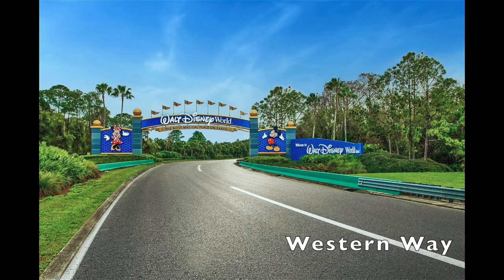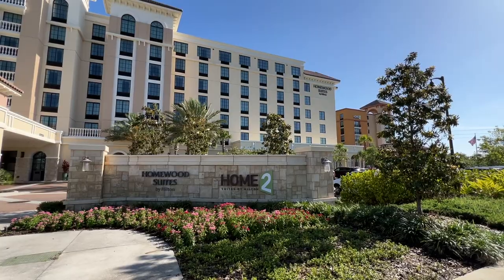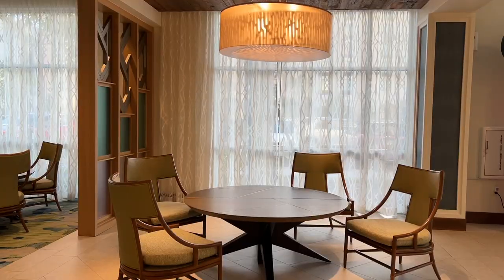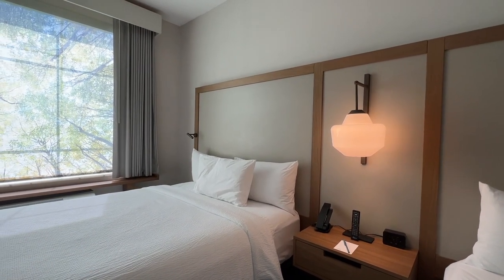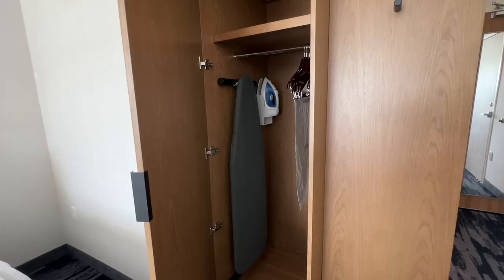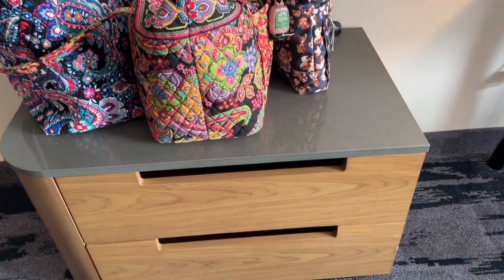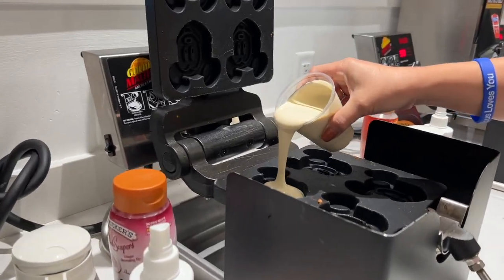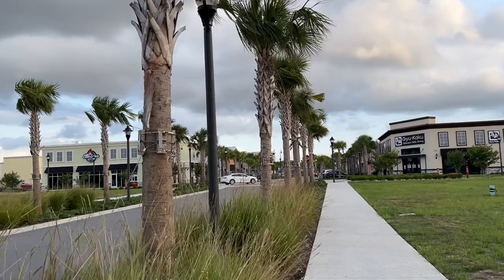Discover Why Fairfield Inn & Suites Flamingo Crossings Is The Best Hotel Near Disney World!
Looking for the perfect place to stay in Orlando? Look no further than Fairfield Inn & Suites Flamingo Crossings! This incredible hotel offers a wide range of amenities and spacious rooms that are sure to make your stay an unforgettable experience. In this video, we'll take you on a tour of everything this exceptional hotel has to offer. From the moment you step through the doors, you'll be blown away by the beautiful lobby and friendly staff. Next, we'll give you a look at the modern guest rooms. Each one is designed with an emphasis on comfort and style, featuring plush bedding, modern decor, and plenty of space to unwind after a long day. You'll love the state-of-the-art amenities, including flat-screen TVs, high-speed WiFi, and more. In addition to comfortable guest rooms, they also offer a fantastic selection of on-site amenities. Whether you're looking to keep up with your fitness routine in the fully-equipped gym, catch up on some work at the business center, or cool off in our refreshing swimming pool, Fairfield Inn has you covered. And one of the main reasons to stay here is the convenient location. Situated just minutes from all of Walt Disney World Theme Parks, this hotel puts you right in the heart of the action. So if you're looking for the ultimate Orlando experience, look no further than Fairfield Inn & Suites Flamingo Crossings.